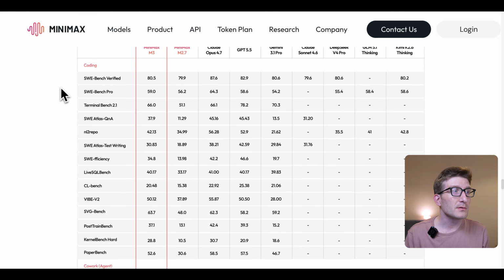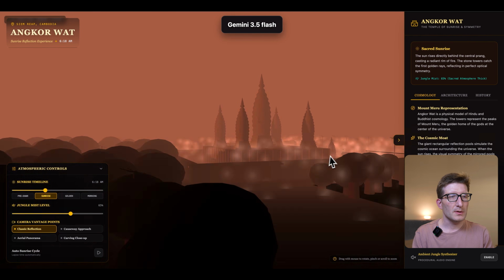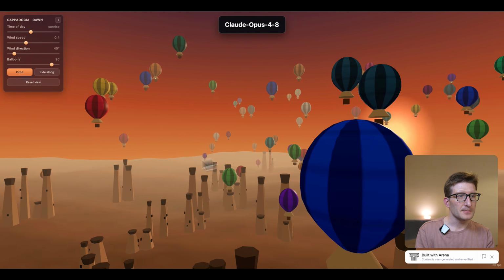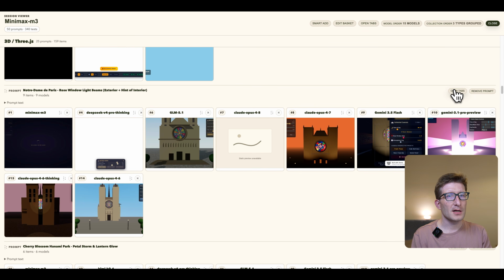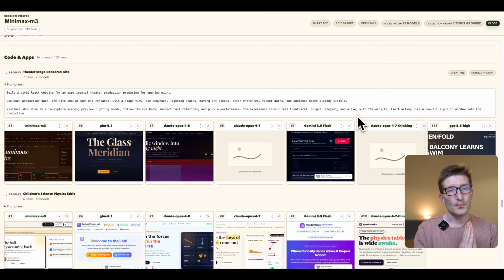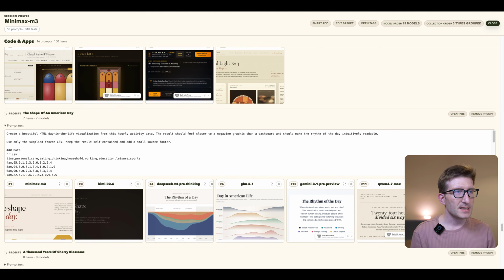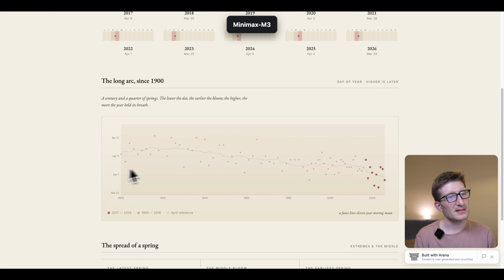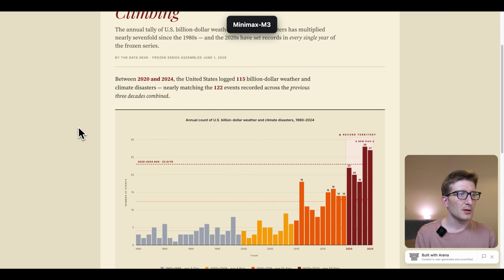MiniMax M3 | First impressions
Minimax just dropped the open-weight M3. Arena’s AI capability lead, Peter Gostev, put it through 300+ tests against the top models — including Claude Opus 4.8, GLM 5.1, DeepSeek, Gemini, and Qwen, using generations across 3D scenes, SVGs, mini games, UI/websites, and a brand-new data visualization category.

The verdict: M3 is a real step up from M2.7 and can go toe-to-toe with frontier models on UI and data viz — but watch out for consistency issues and weaker game generation.

0:00 Testing methodology (50 prompts, 340 tests on Arena)
1:40 3D scenes: Golden Gate Bridge
7:00 3D scenes: Sahara camel caravan
9:53 3D scenes: Cappadocia balloons
12:40 Stability issues: Stonehenge side-by-side
15:35 SVG generation (and why it's a weaker test now)
18:00 Mini games: where M3 struggles
22:35 UI & website generation
27:30 Data visualizations: day-in-life
32:52 Data visualizations: Kyoto cherry blossoms
38:07 Data visualizations: Nobel Prize & climate disasters
40:50 Overall verdict & when to use M3